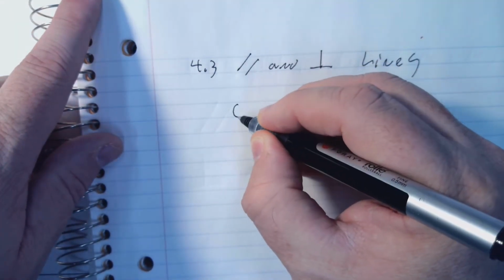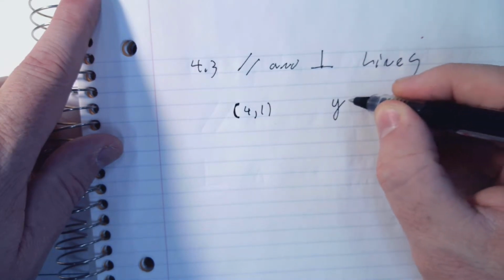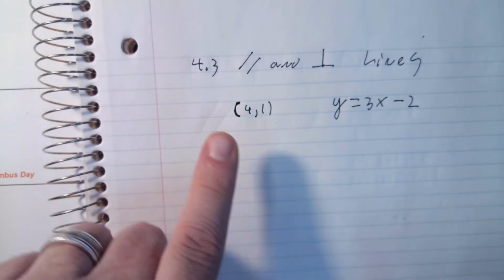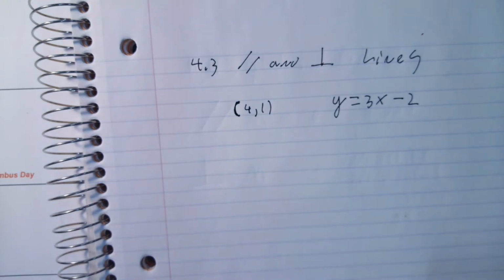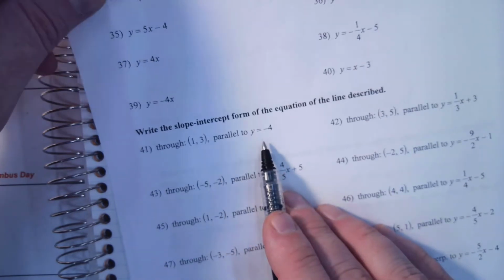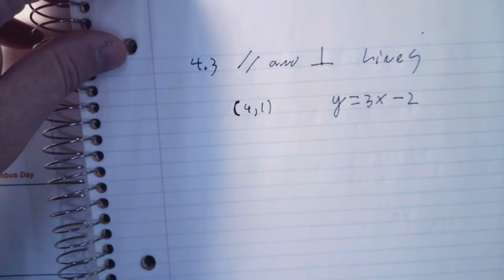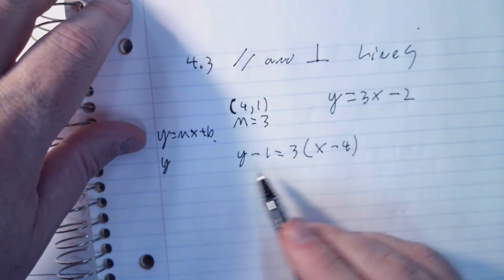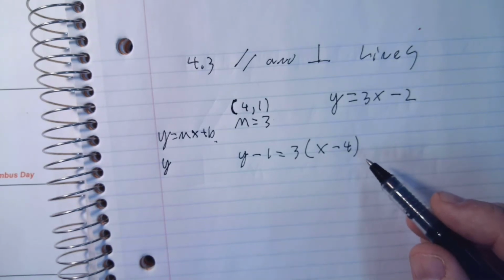A.4.3 Parallel and perpindicular lines in Y=mx+b